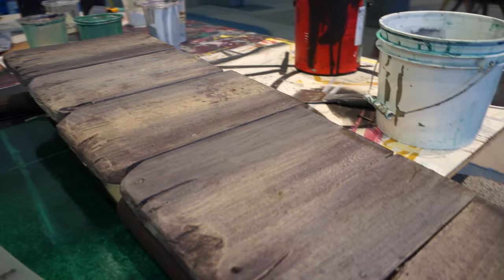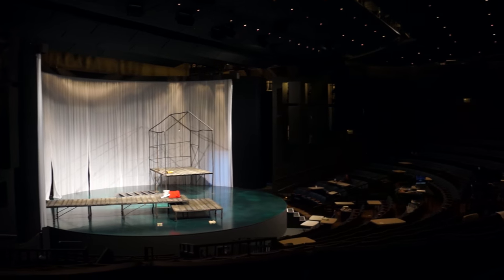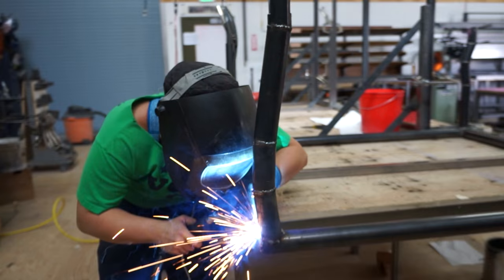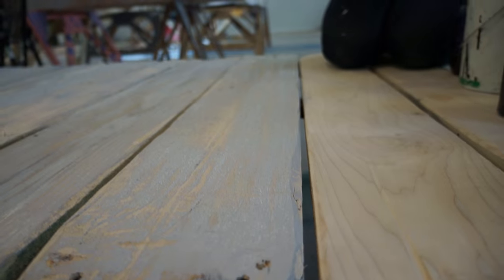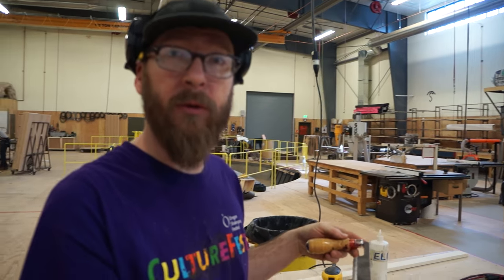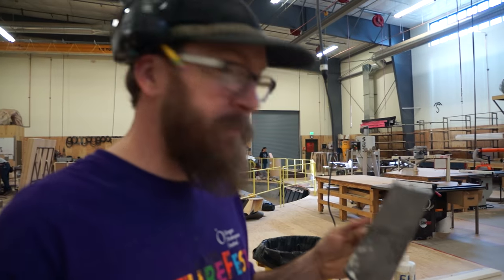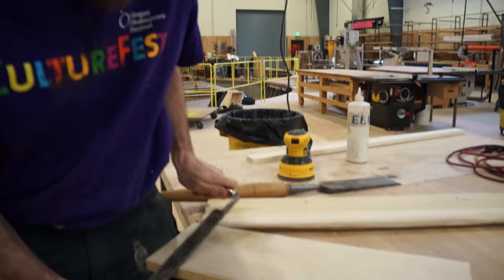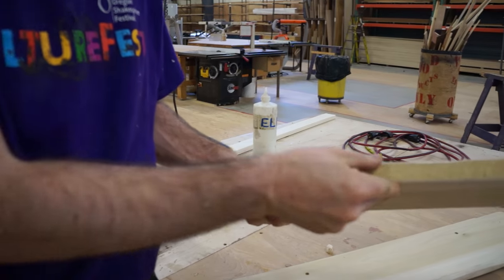Snapshot: Creating an Amazonian Village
Oregon Shakespeare Festival Scenic Carpenter Elib Crist-Dwyer discusses the set design of THE RIVER BRIDE and how the scene shop brought the designer's vision to life. The show plays at the Oregon Shakespeare Festival through July 7, 2016 in the Angus Bowmer Theatre.